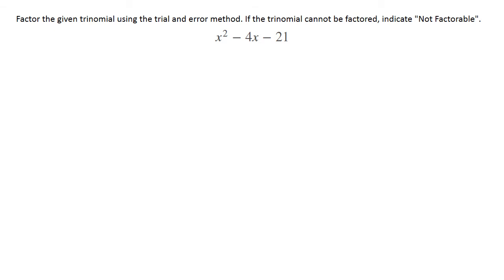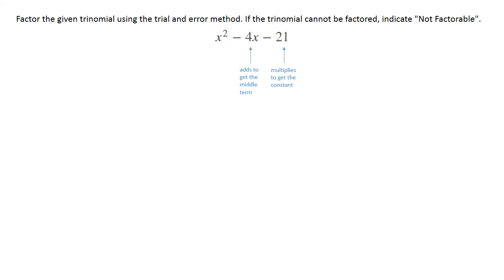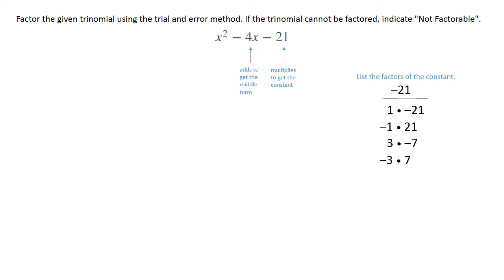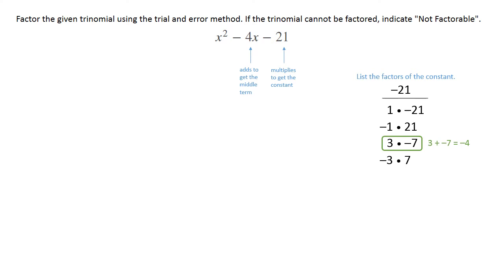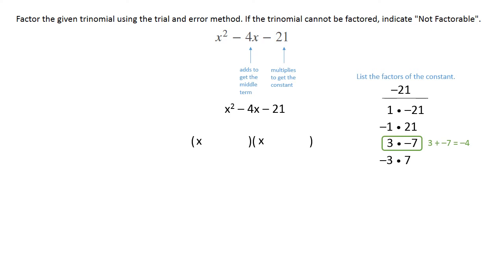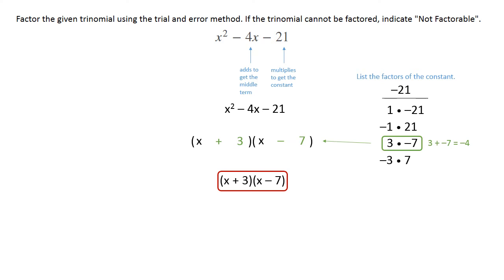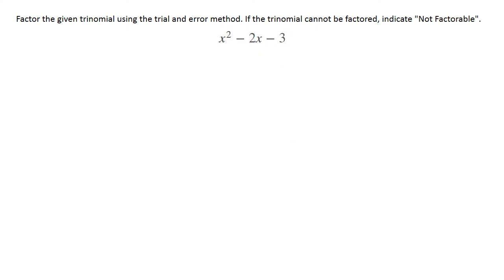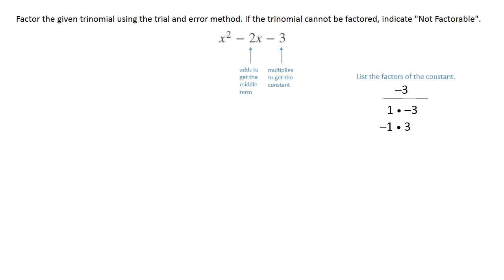Factoring a Trinomial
This video explains how to factor a basic trinomial.